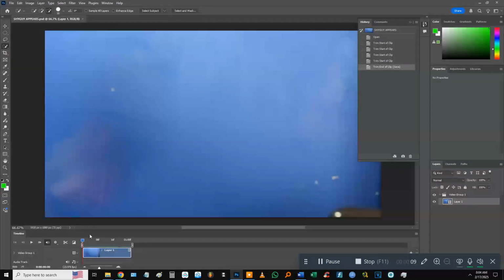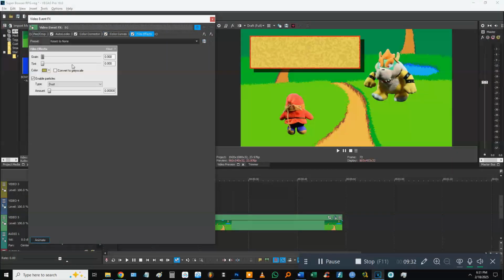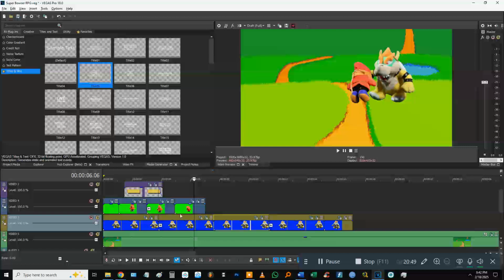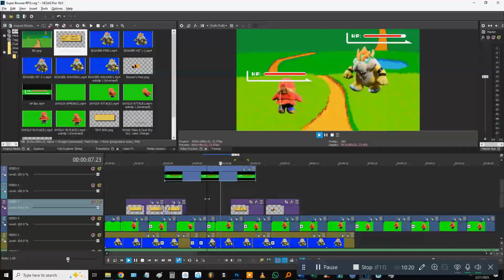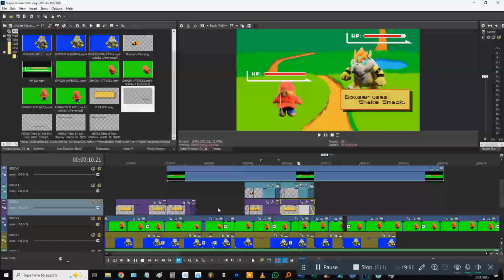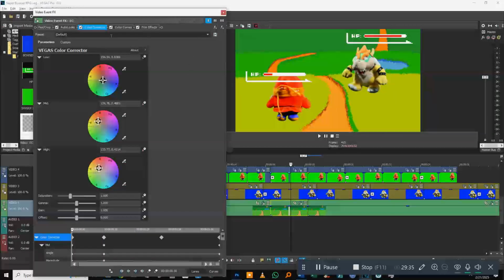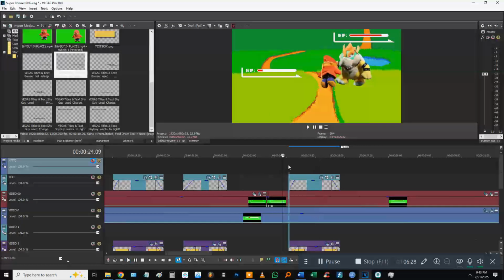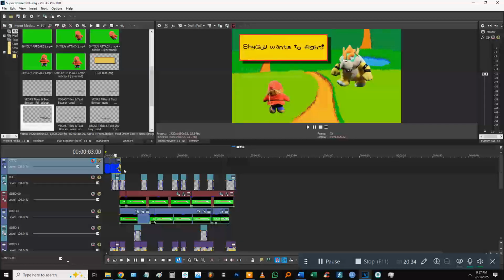Video editing with Shonie Boy Super Bowser RPG - Part 2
Like last time, let’s keep this train going.

Part 1.